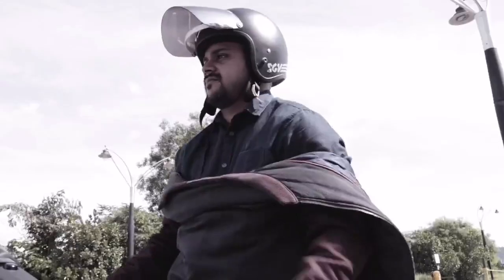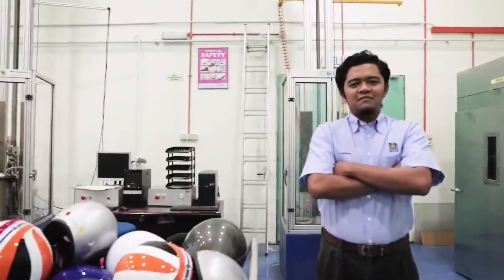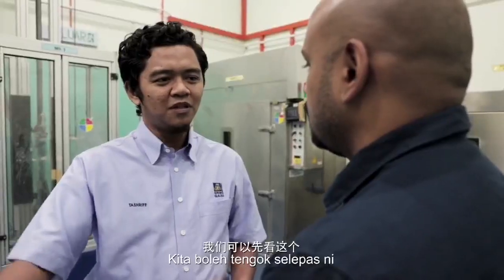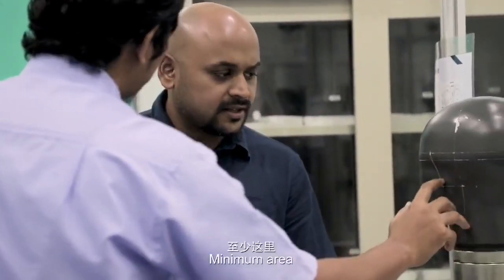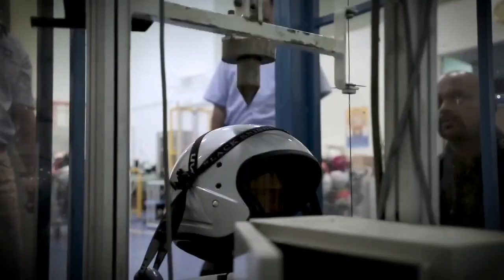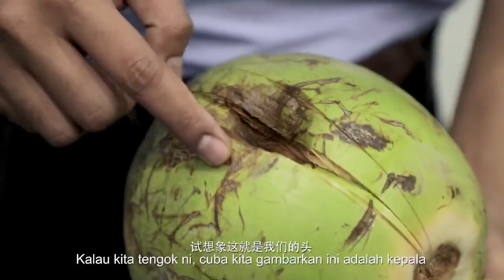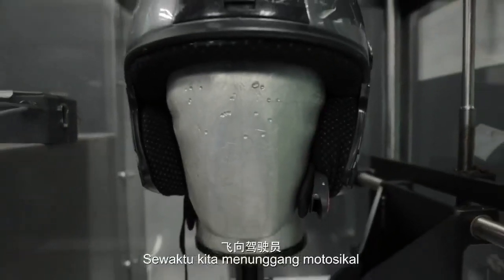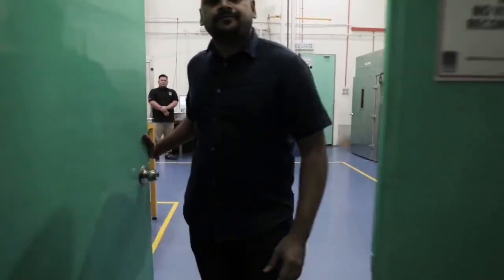Motorcycle Helmet Testing in SIRIM (MS1 & UN ECE R22)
This video shot in Helmet Test Laboratory, Sirim in Malaysia. Let's us meet the Professional Helmet Tester. One and only approved signatory in Malaysia for the helmet approval, Brother Helmet - Tashriff.
Please ignore his hair..hehe